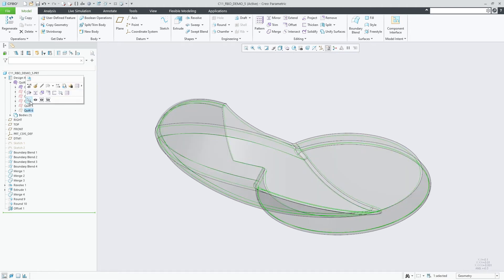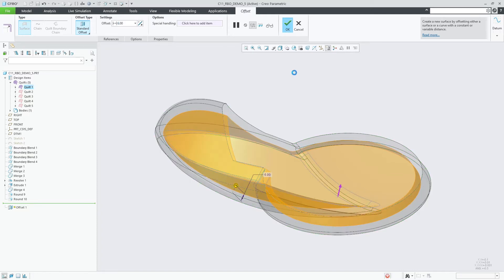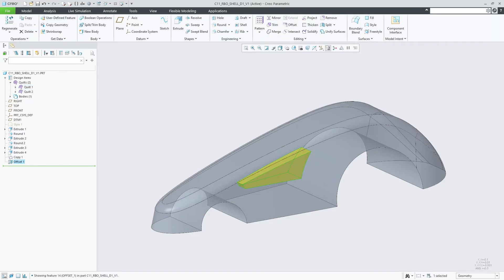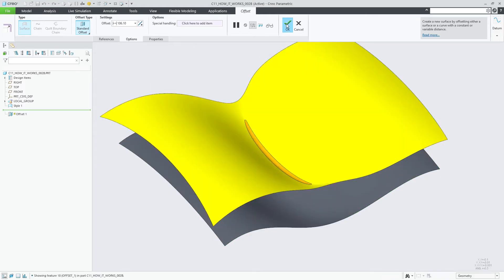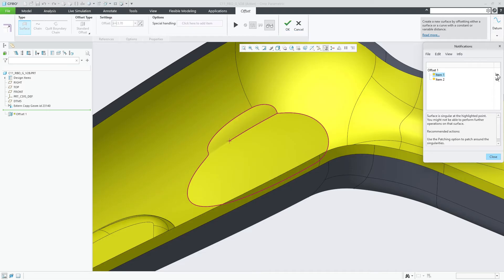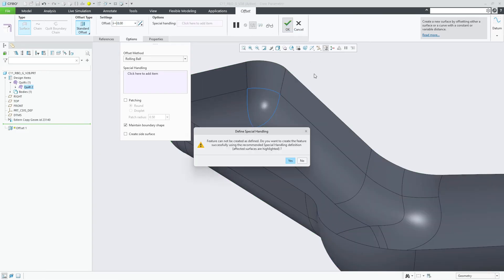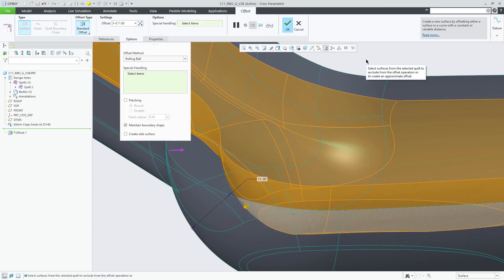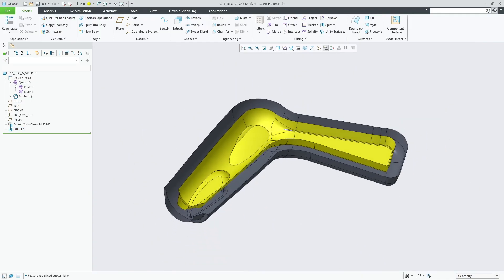Rolling Ball Offset Improvements | Creo 11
With Creo 11, the "Rolling Ball" option in Surface "Offset" (introduced in Creo 10.0.1.0 ) is further enhanced for faster regeneration and increased success rates. It allows you to offset entire quilts or individual surfaces more easily in situations that could not be offset previously, such as high curvature geometry. You should be able to perform offset operations on complex models faster than before.

Try the new and enhanced features for the latest version of Creo with the Creo Trial